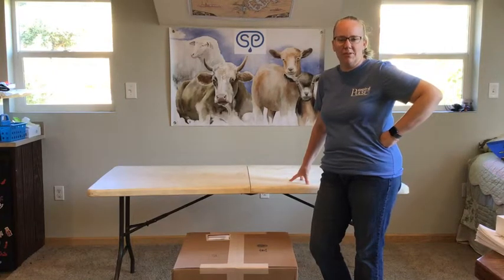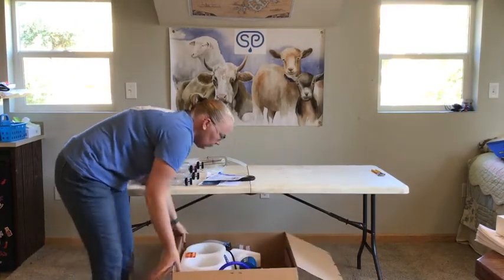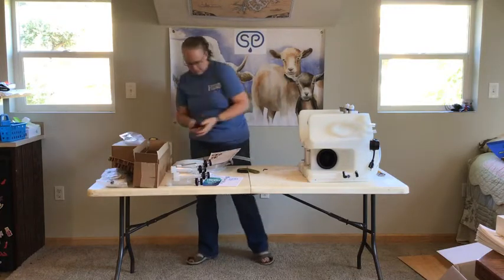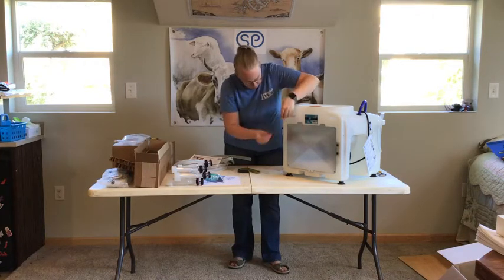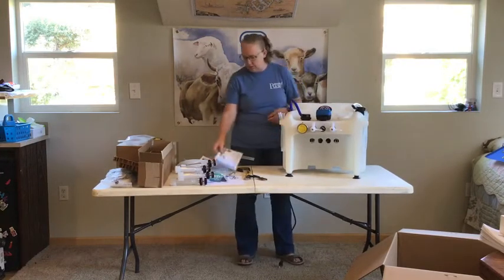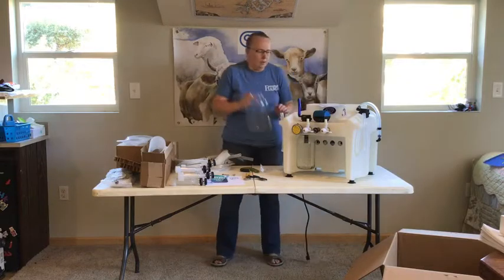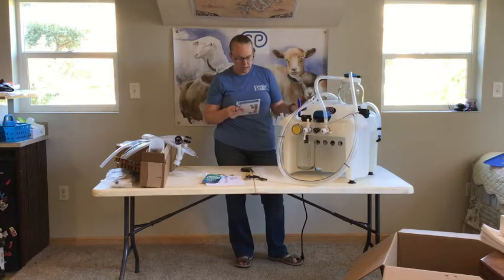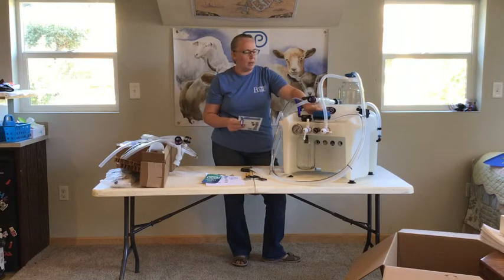Unboxing the new simple PULSE 2022